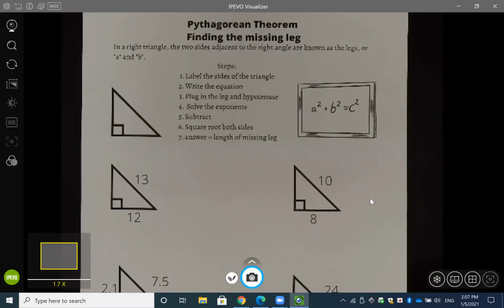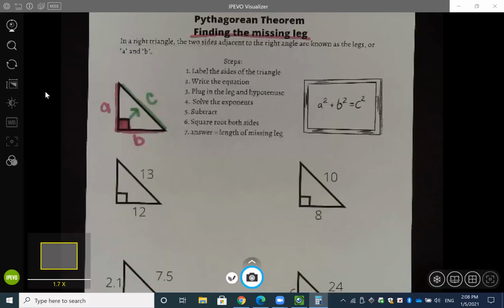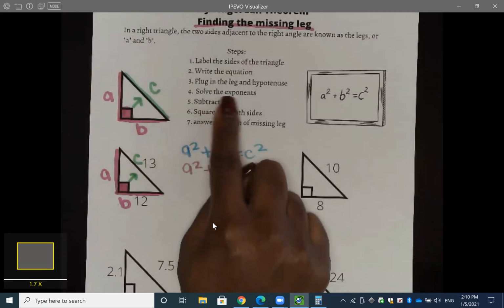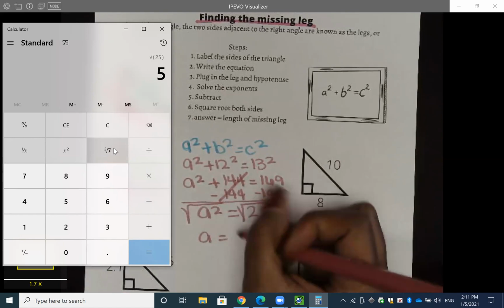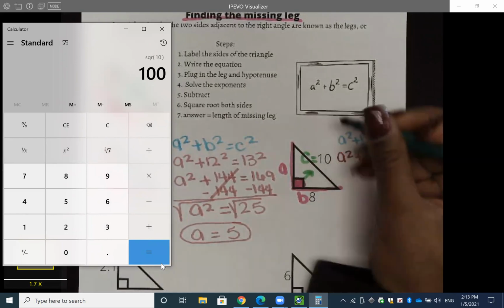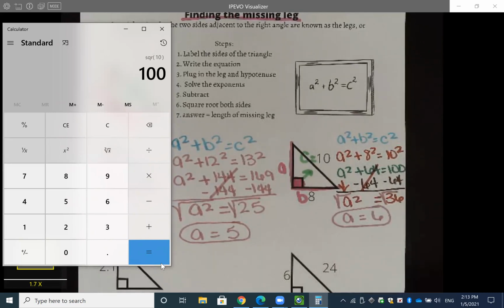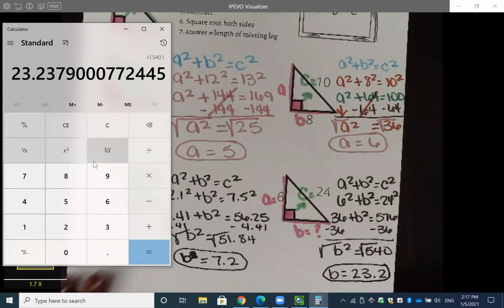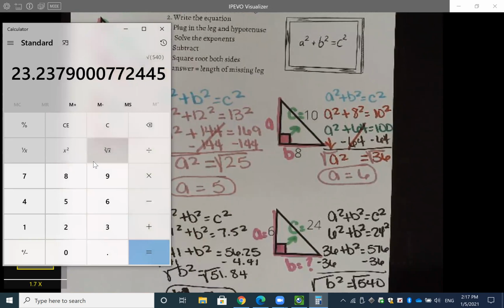PT Solve for the missing leg